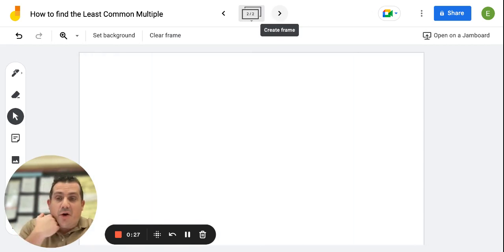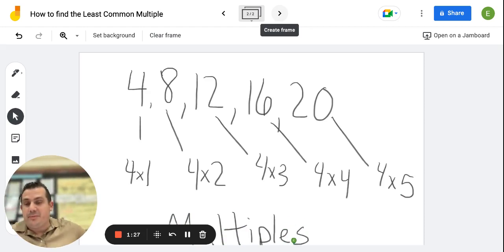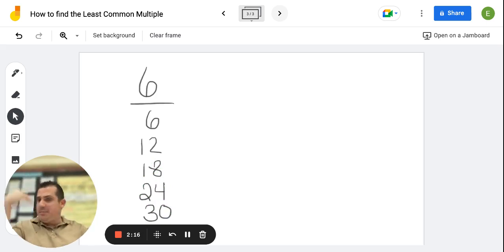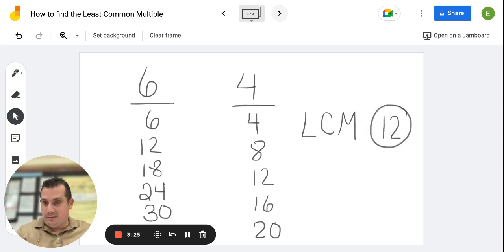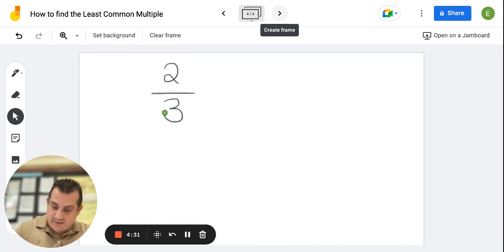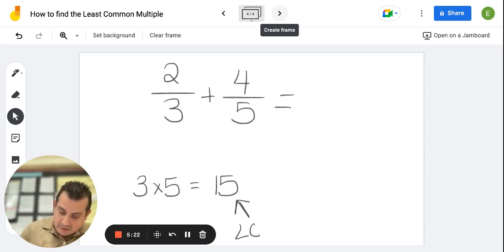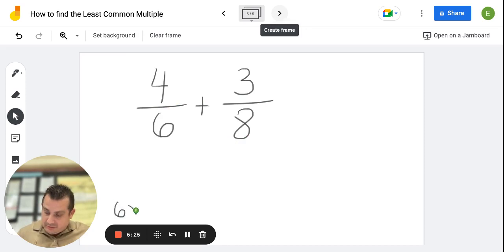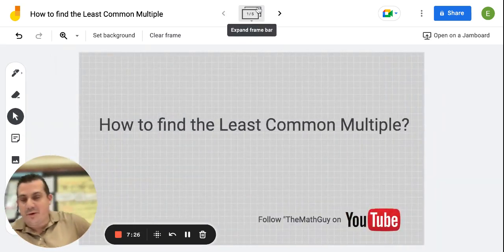How to find the Least Common Multiple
This video will go over how to find the least common multiple.